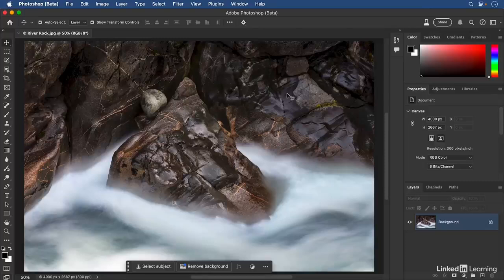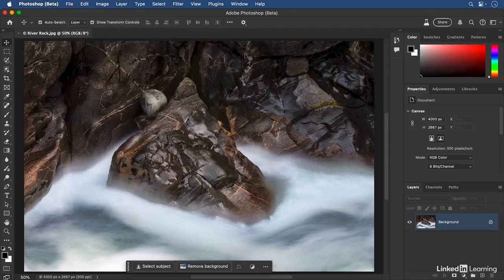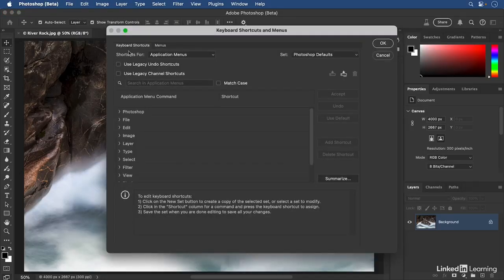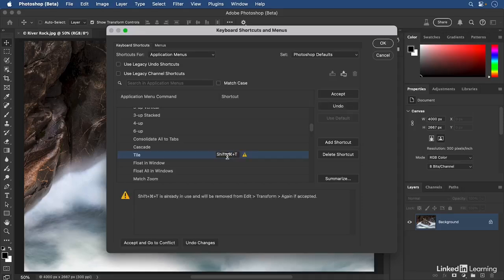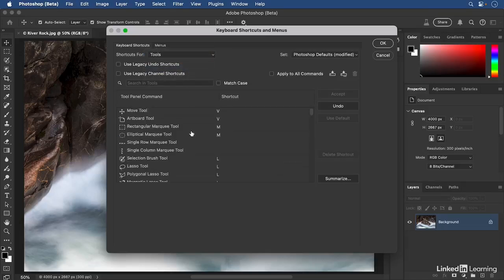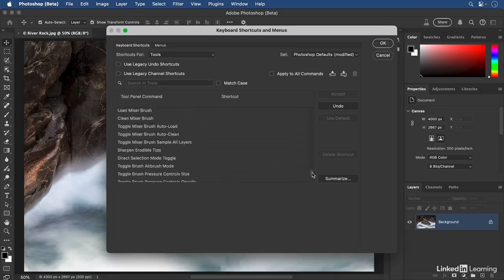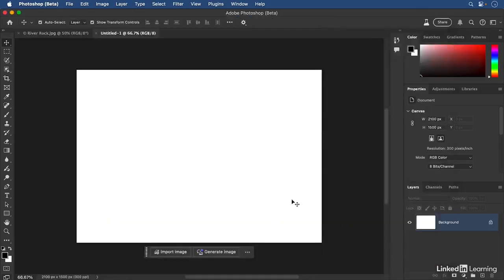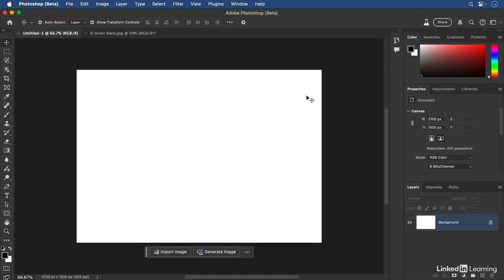11 Modifying keyboard shortcuts to boost productivity Photoshop 2024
Want to speed up your workflow in Adobe Photoshop? In this tutorial, we’ll show you how to modify keyboard shortcuts to tailor Photoshop to your specific needs and boost your productivity. Customizing shortcuts for your most-used tools and commands can save you time and streamline your creative process.

In this video, you’ll learn:

How to access the Keyboard Shortcuts menu in Photoshop.
How to assign custom shortcuts to tools, commands, and actions.
Tips for remapping common tools like brush, selection, and transform to save time.
How to restore default shortcuts if needed and manage multiple shortcut sets.
How to optimize shortcuts for different workflows, whether you're working with photos, graphics, or text.
With these tips, you’ll be able to work more efficiently and navigate Photoshop faster—whether you’re a beginner or a seasoned pro!